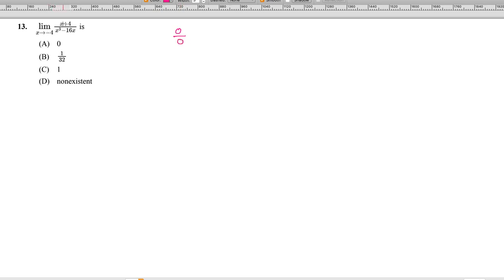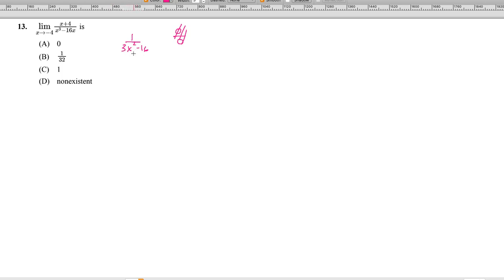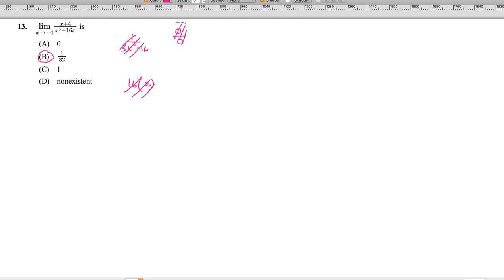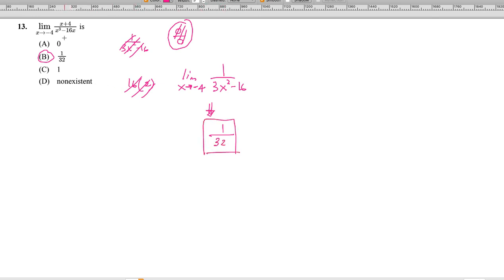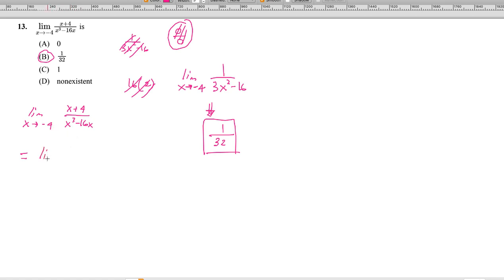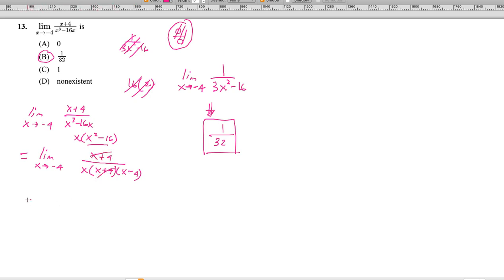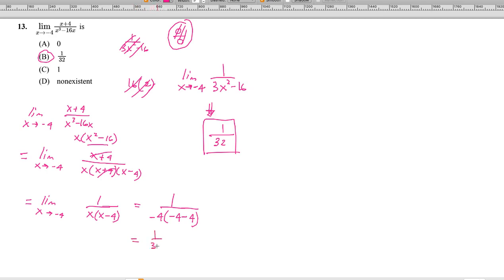Unit 1, Evaluate Limits